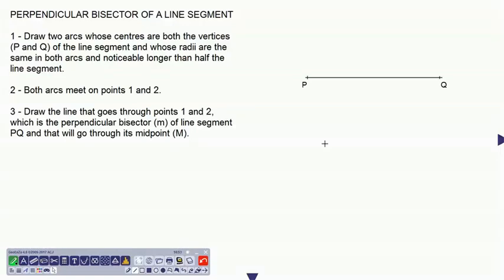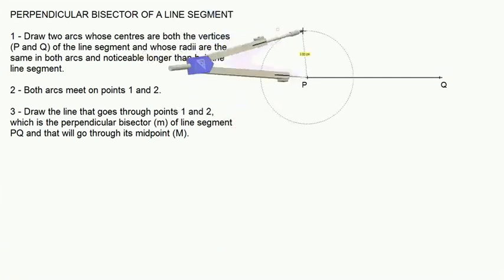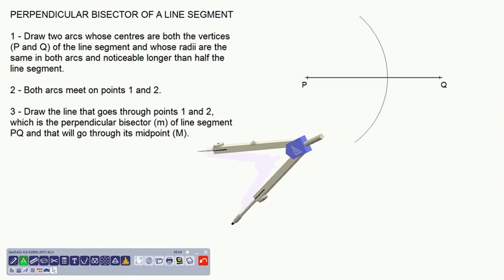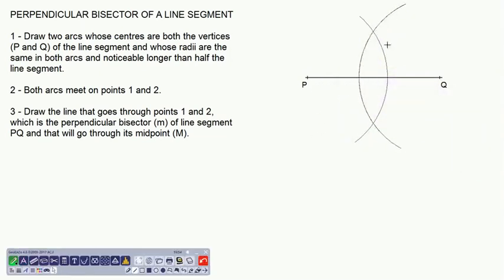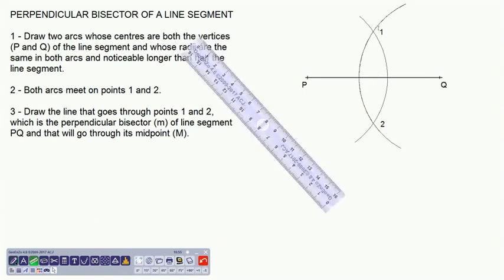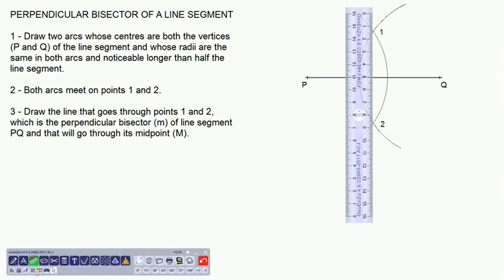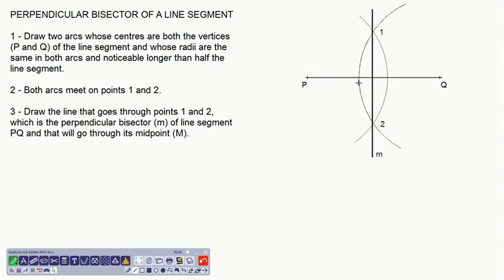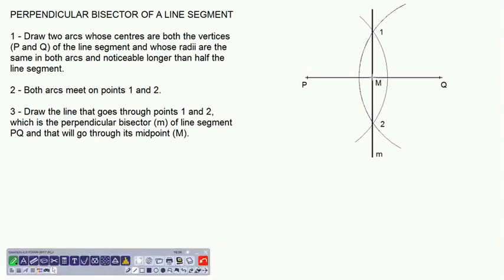Perpendicular Bisector of a line segment